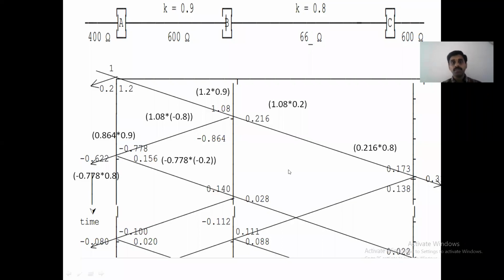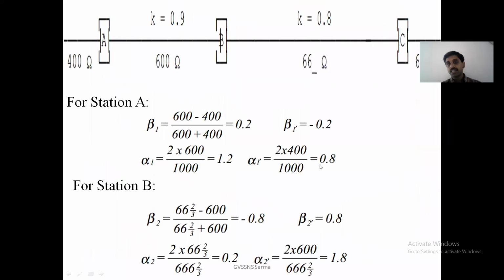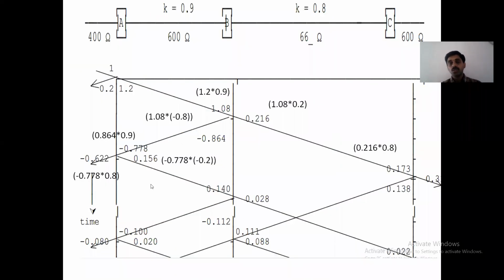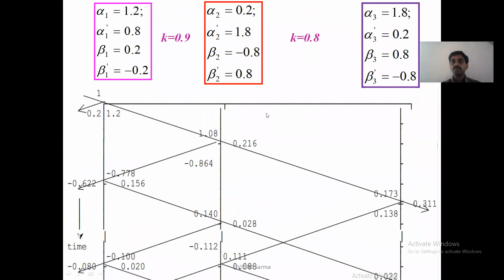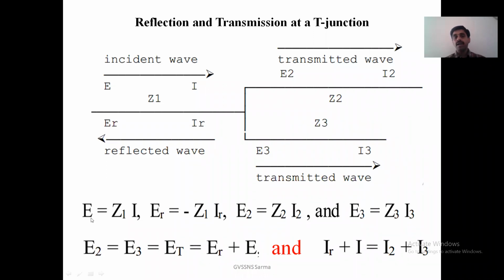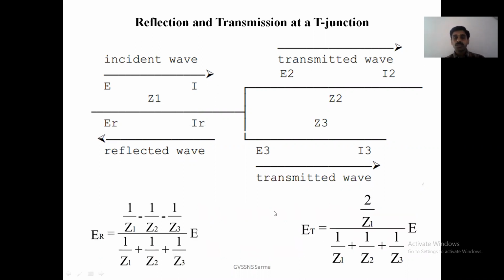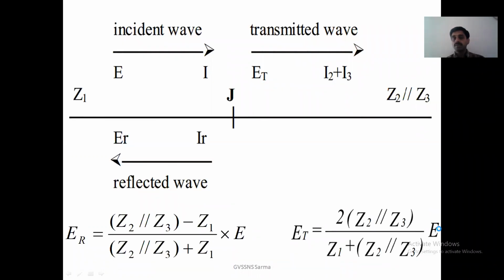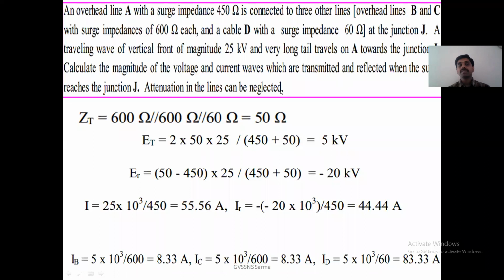Bewely Lattice diagram part2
Bewely Lattice diagram